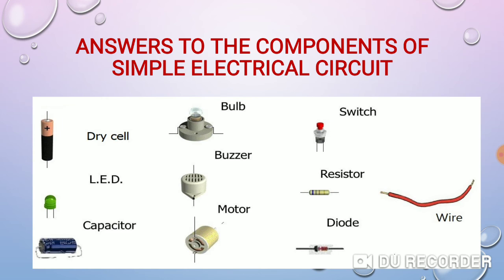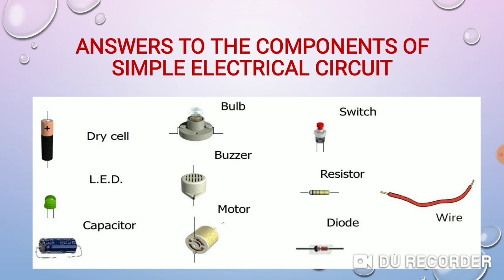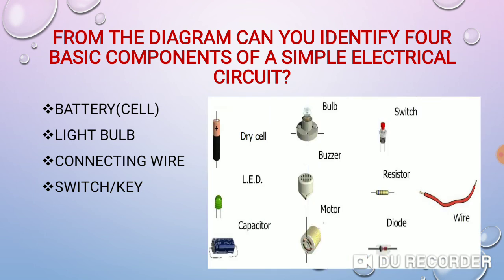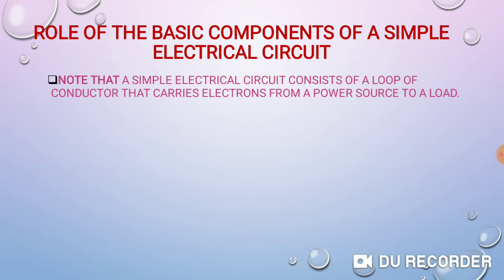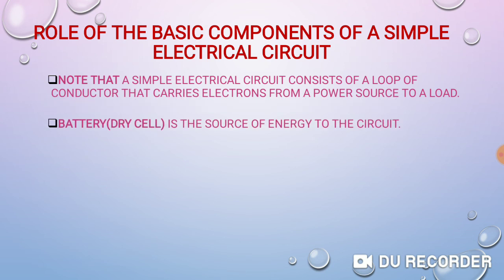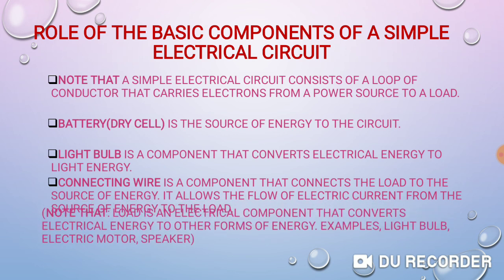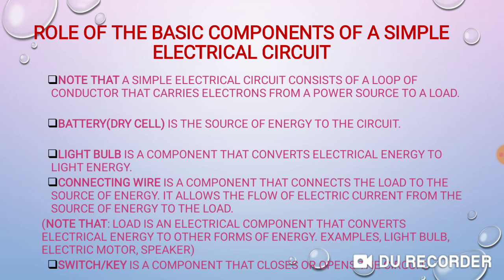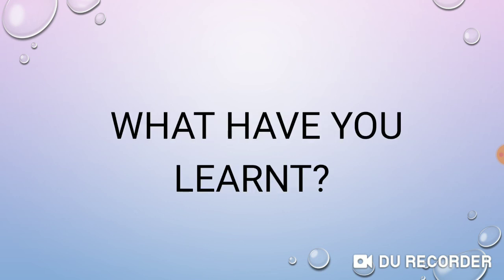Science b6 lesson 1. Simple electrical circuit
Simple electrical circuit